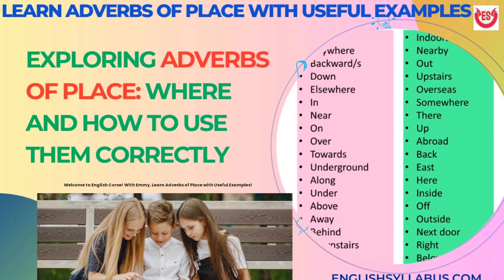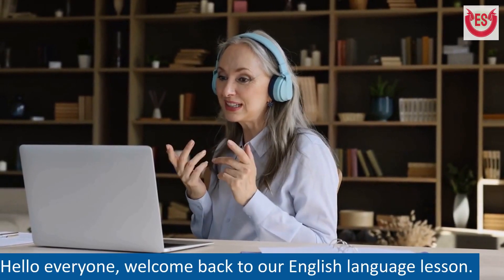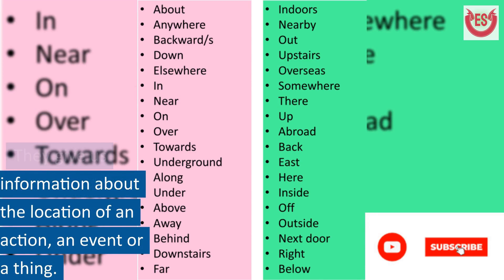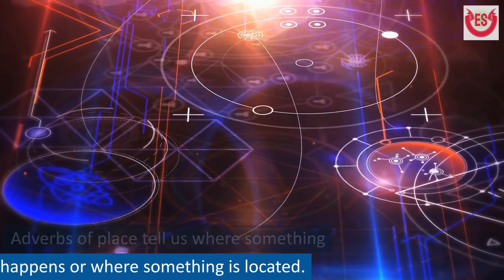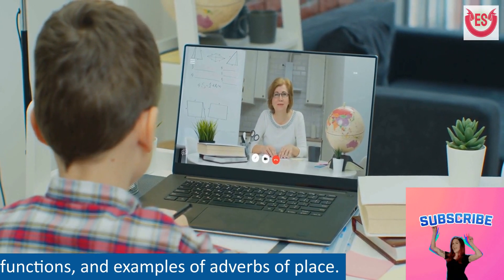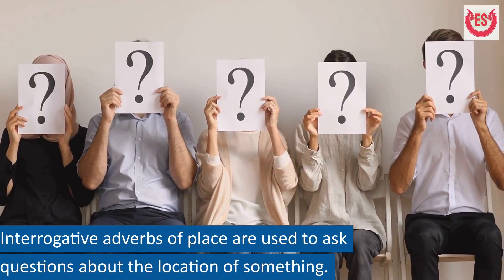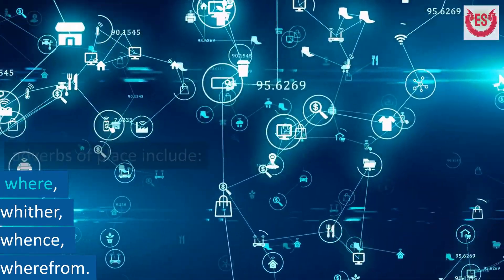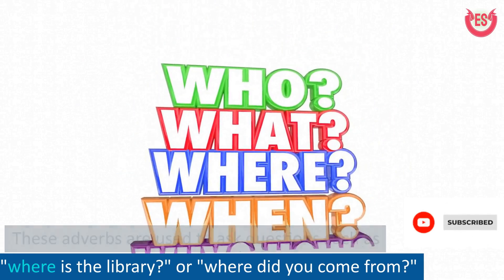Exploring the Use of Adverbs of Place with Useful Examples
Adverbs of place tell us where something happens or where something is located. They give us information about the location of an action, an event, or a thing. In this video, we will discuss the types, functions, and examples of adverbs of place.

Examples of adverbs of place:

Near: He was sitting near the window.
Far: The bus station is far from here.
Abroad: She went abroad to study.
Inside: The dog is inside the house.
Outside: The children are playing outside.
Upstairs: She went upstairs to her room.
Downstairs: He went downstairs to the living room.
Behind: The car is parked behind the building.
Above: The helicopter is flying above the city.
Below: The fish are swimming below the surface of the water.
Beyond: The park is beyond the bridge.
Hereabouts: There's a great restaurant hereabouts.
Somewhere: The book must be somewhere in the library.
Everywhere: The children's toys were scattered everywhere.
Nowhere: The lost keys were nowhere to be found.
Ahead: The finish line is just ahead.
Sideways: The car was parked sideways in the driveway.
Inwards: The arrow is pointed inwards towards the center.
Outwards: The door swung outwards to reveal the garden.
Underground: The subway train runs underground through the city.
Northward: They traveled northward towards the mountains.
Southward: The storm was moving southward towards the coast.
Westward: They set off on a journey westward.
Eastward: The sun rises in the eastward direction.
Herein: The answer lies herein in this book.
Therein: The solution to the problem is there in the report.
Whereabouts: The lost wallet was found whereabouts of the park.
Hither: Come hither to see the beautiful sunset.
Thither: She pointed thither to show the way.
Whither: Whither are you heading for your vacation?
Body:

First, let's talk about the types of adverbs of place. Adverbs of place can be divided into three categories: simple adverbs, compound adverbs, and interrogative adverbs. Simple adverbs of place are single-word adverbs that describe where an action or event takes place. Examples of simple adverbs of the place include here, there, everywhere, nowhere, inside, outside, and upstairs.

Compound adverbs of place are formed by adding prepositions to simple adverbs. Examples of compound adverbs of the place include up there, down here, out there, in here, and over there. These adverbs provide more specific information about the location of something.

Interrogative adverbs of place are used to ask questions about the location of something. Examples of interrogative adverbs of place include where, whither, whence, and wherefrom. These adverbs are used to ask questions such as "Where is the library?" or "Where did you come from?"

Now let's move on to the functions of adverbs of place. Adverbs of place can be used to modify verbs, adjectives, or other adverbs. When used with verbs, adverbs of place describe where an action takes place. For example, "He is sitting inside the room."

Adverbs of place can also be used to modify adjectives. For example, "The cat is sitting on the tall tree." Here, "tall" is the adjective modified by the adverb "on."

Finally, adverbs of place can modify other adverbs, indicating the location of the action described by the modified adverb. For example, "He ran quickly up the stairs." Here, "up" is the adverb of place modifying the adverb "quickly."

Examples of adverbs of place include "here," which tells us about a location near the speaker, "there," which tells us about a location away from the speaker, and "everywhere," which indicates a location that is present in all places. Another example is "above," which refers to a higher position, and "below," which refers to a lower position.

Conclusion:

That's all for today's lesson on Adverbs of Place. We have discussed the types, functions, and examples of adverbs of place. Remember, adverbs of place provide important information about the location of an action, an event, or a thing. It is important to use them correctly in order to communicate effectively in English.